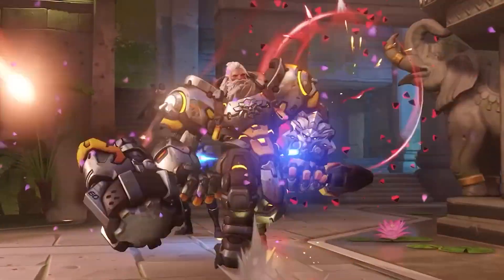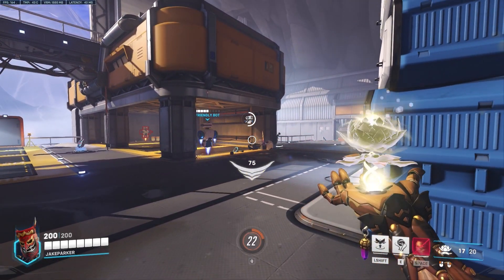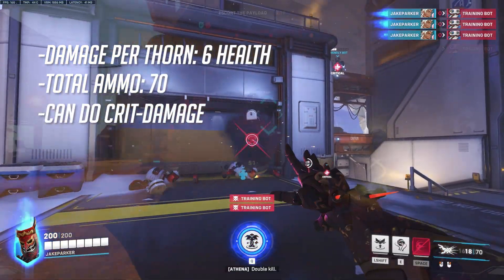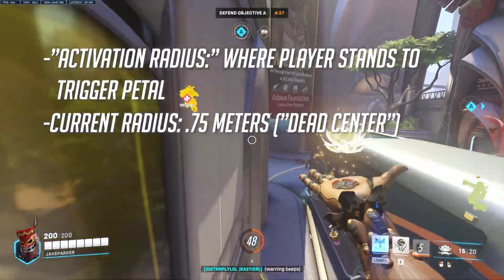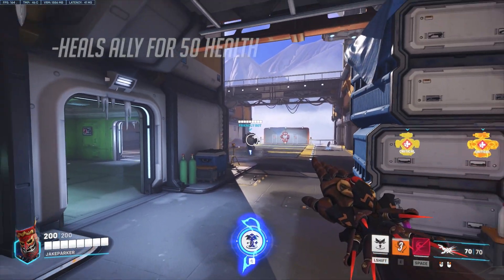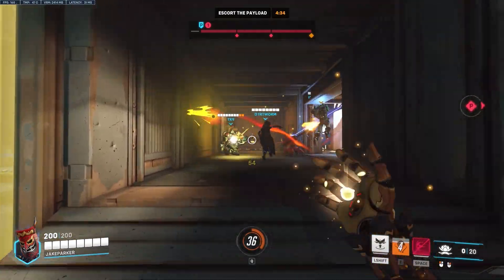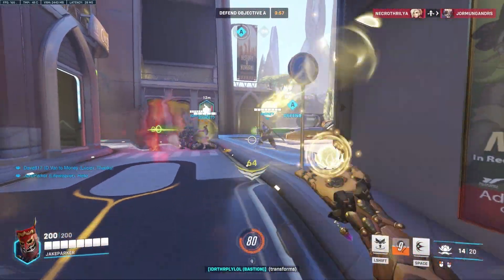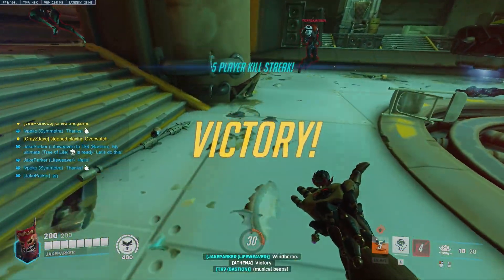A Beginner's Guide to Playing Lifeweaver in Overwatch 2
If you want to learn how to maximize your ability to play Lifeweaver, this video breaks down everything you need to know!

TIMESTAMPS:

Beginning 00:00
Intro 01:00
Healing Blossom 01:42
Thorn Volley 03:20
Petal Platform 04:43
Rejuvenating Dash 06:19
Life Grip 07:13
Tree of Life 08:08
Map Positioning 08:58
Tips 10:16

gameplay, gaming, game, games, gamer, streaming, twitch, stream, steam, Xbox, playstation, gaming setup, PC